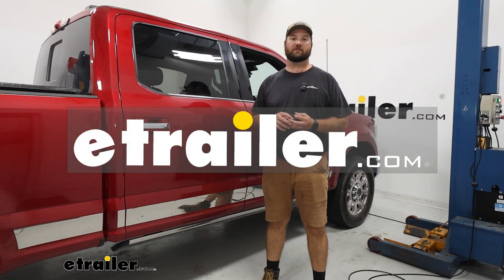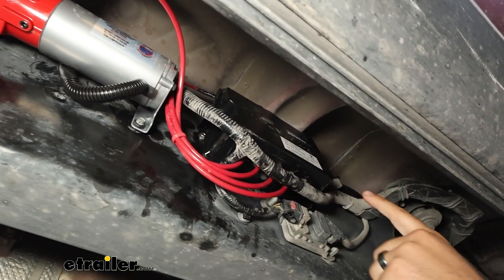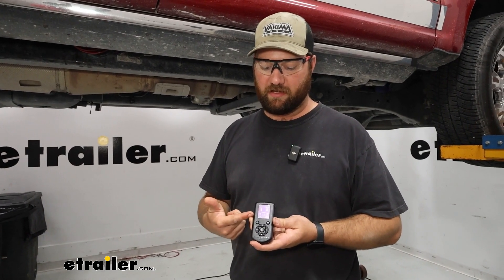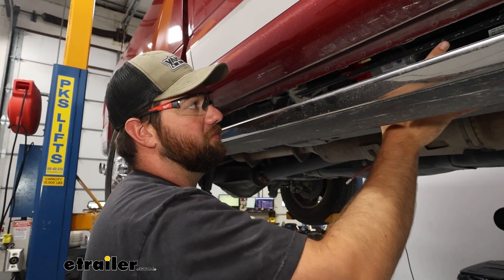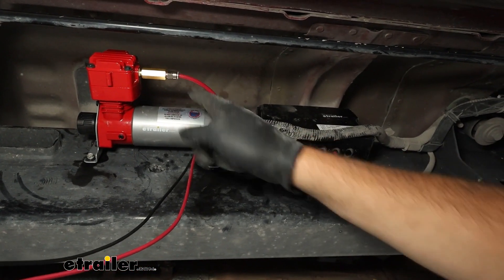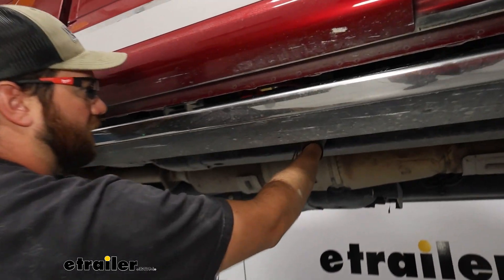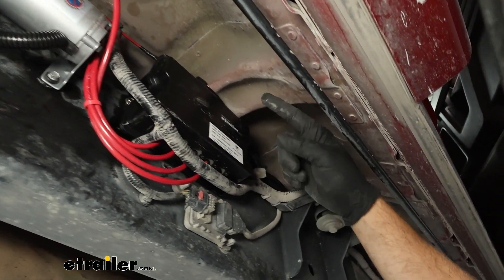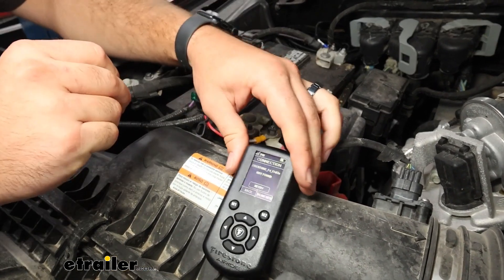Installation: Firestone Air Command Heavy Duty Air Compressor on a 2022 Ford F-250 Super Duty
Click for more info and reviews of this Firestone Air Bag Compressor Kit:

Hey guys, it's Jake here with etrailer.  Today we have a 2022 Ford F-250,  and we're gonna be taking a look at,  and I'm gonna show you how to install,  the Firestone Air Compressor for your air helper springs.  Adding an onboard air compressor is really gonna allow you  to adjust the air pressure in your airbags  for whatever you're hauling.  The thing that I hated most  about having a set of airbags on my truck  is not having air available to be able to put air in them.  So adding an onboard air compressor  is really gonna allow you to do that.  With this particular air compressor,  you're gonna have a dual path,  so it will send a signal to each airbag.

It's also going to include  the amount of chucks that you need  to still have your manual fills on the back of the truck,  you're gonna have an auxiliary port  that you can either run straight to the back of the truck  and get direct air to be able to air up smaller things,  like golf cart tires, basketballs,  bike tires, stuff like that,  or you can run that auxiliary port to an air tank  and then you'll have an air tank with compressed air in it,  up to 150 PSI,  'cause that's what this air compressor can handle.  Now I'm gonna put the truck up in the air,  and we're gonna show you a closer look  at the air compressor and the ECU.  It's a super clean installation, as you can see here.  I like to always route my air lines nice and neat  so that if you have a problem in the future,  it's much easier to fix it,  than if you had a big wad of them stuck up here.  We've got our compressor here,  you can see it's just self-tapped into the frame.

And then we've got our ECU over here,  also self-tapped into the frame.  We do have the exhaust port over here,  so don't be alarmed that there's nothing connected in there.  And then we've got our auxiliary port,  which is gonna be for your accessories,  to be able to air up a soccer ball  or maybe a small golf cart tire, or something like that.  And then you've got your left bag, your right bag,  and then your air inlet from your compressor.  The ECU is gonna be the brains of the system.

That's what's going to talk to your remote or your phone,  'cause you can get the Firestone app  and control this from your phone.  The catch is that you have to pick one,  you have to either use your phone  or you have to use the remote.  You can't use both at the same time,  because it only has one way of connecting.  So I personally have this system on my own truck.  I like using the remote, so that's always in my truck.

It is rechargeable, it comes with a charging cord for it.  I like using this, so it's always in there.  You can set two presets on here.  As you can see on this particular remote,  this is how it comes from the factory,  but they've got the airbags set at five PSI  for each one of them, for the setting one,  and then setting two has it at 20.  So the owner of this vehicle can set it.  He typically likes to tow his skid loader trailer  very, very far distances.  And so that one's probably gonna end up being  for his skid loader trailer, 'cause he tows it the most.  So he can set it at 50 PSI if he wants.  And then all you have to do is push that preset  and then it's gonna automatically go  to whatever PSI that you want it to.  I do recommend having one of your presets be five PSI,  because that is going to be the minimum  that the system will keep in your airbags  in order to keep your airbags inflated.  If you hit that five PSI,  what I like about it  is it just drops all the air outta your airbags.  (airbags hissing)  To begin our installation,  we're gonna need to get our compressor and our ECU  mounted to the side of our frame rail.  What I would recommend,  and I've done it several times in the past  and it works out great,  is that Firestone has a bracket available  that will bolt directly to your frame  with a couple of U-bolts,  and then you just take these two items  and you bolt them right to that plate.  So that way, in the future if there are ever any problems,  you pull the whole plate off  and you can kinda look at the issue and assess it,  and you don't have to work on it from the ground.  The way that we did it is,  there's a way that the owner of this vehicle wanted it,  is we just used some self-tappers  and self-tapped the compressor into place  and the E